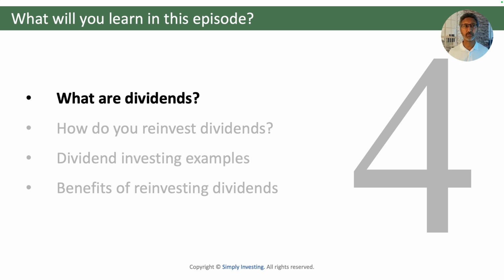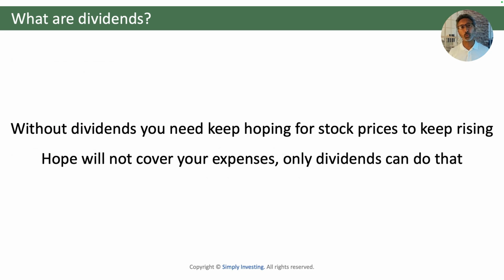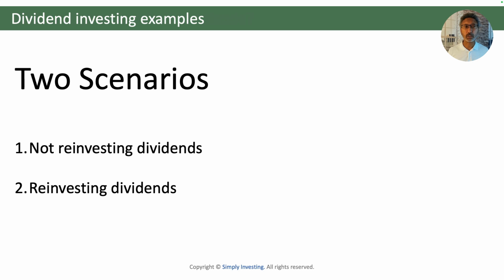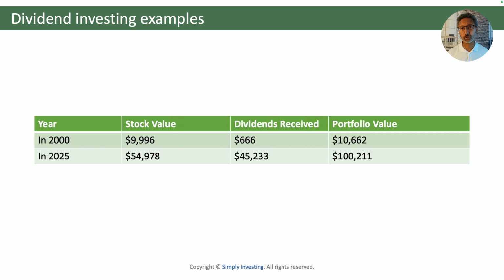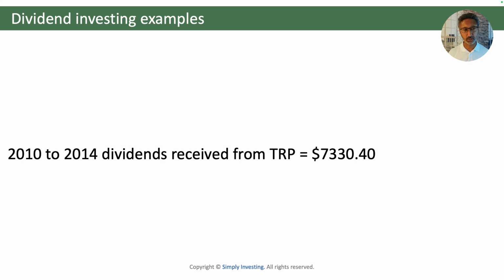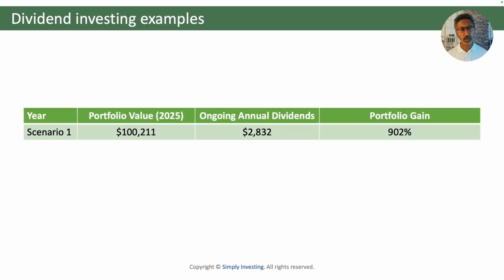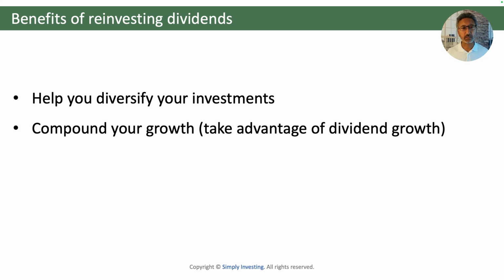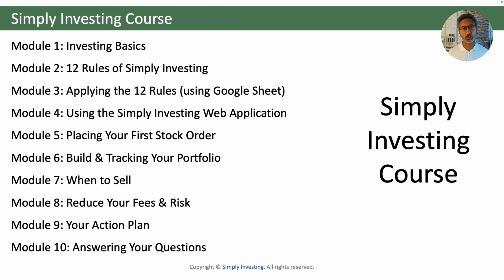EP97: Should You Reinvest Your Dividends?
In this episode, we’re going to look at the power of reinvesting dividends.

I also cover the following topics in this episode:
- How to get paid for owning stocks
- How do you reinvest your dividends?
- Dividend reinvesting examples
- 2021% return versus 902% during the same period
- Over $7K annual dividend income from $10K invested
- Benefits of reinvesting dividends